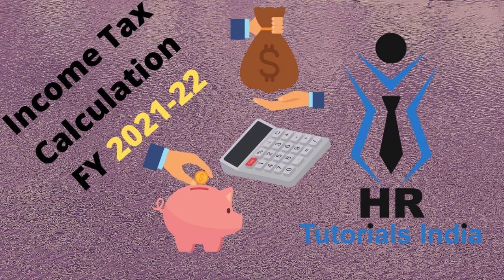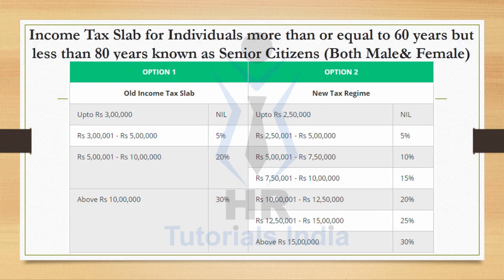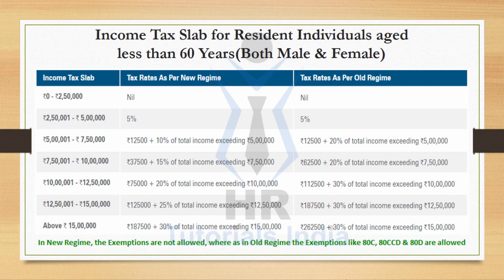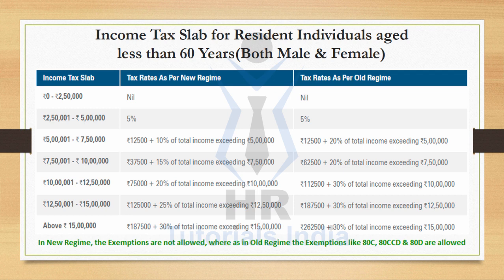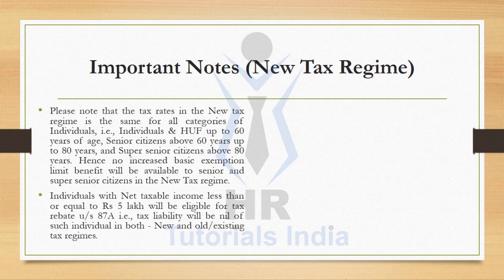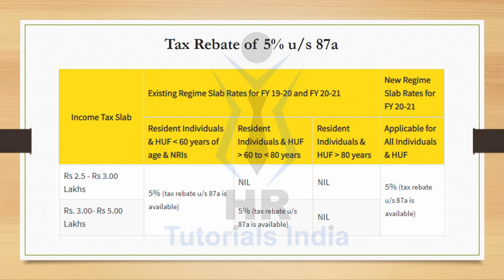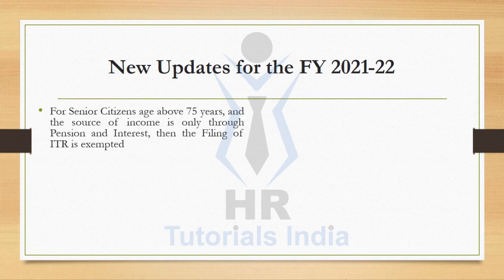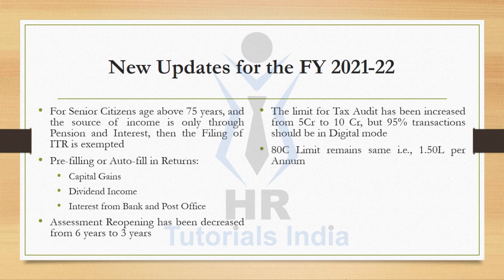Income Tax New Rules || Income Tax FY 2021-22 || HR Tutorials India || Income Tax News Today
Finance Minister Nirmala Sitharaman did not tinker with income tax slabs for the financial year 2021-22. No major announcements were made on the Direct Tax front, which will come both as a relief and a disappointment for the salaried taxpayers. Sitharaman announced some relief for senior citizens. For senior citizens who only have pension and interest income, exemption from filing of income tax returns was announced by the finance minister.

Belying huge expectations, Budget 2021 has not provided any income tax relief to tax payers. No changes in income tax slabs or rates have been proposed. Nor have any additional tax exemptions or deductions been introduced. Standard deduction for the salaried and pensioners also remains same as before. With no change in the basic exemption limit, income tax slabs and rates, an individual tax payer will continue to pay the tax at the same rates applicable in FY 2020-21

New Income Tax Slab Rate FY 2021-22 & AY 2022-23
Big Relief For Citizens Above 75 Years Of Age
What is Recruitment?
Importance of Recruitment
Recruitment Process
Recruitment and Selection
Scope of Recruitment and Selection
Recruitment and Selection in English
Recruitment and Selection Video
Recruitment and Selection Presentation
Recruitment & Selection
Recruitment Process Steps
Recruitment in HRM
What is Recruitment in English
What is Recruitment Process
What is Recruitment and Selection
What is Recruitment in HRM
Recruitment in Human Resource Management
What is Recruitment in Human Resource Management
Recruitment and Selection in HRM
Recruitment and Selection in Human Resource Management
Recruitment and Selection Process
Recruitment and Selection Difference
Difference between Recruitment and Selection